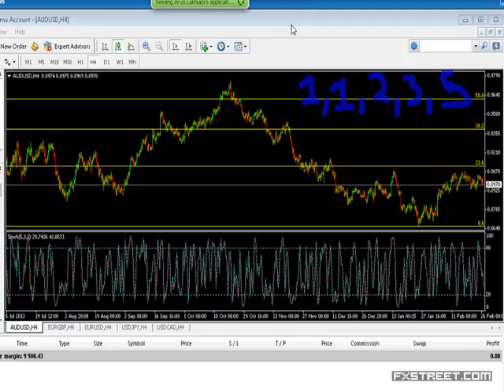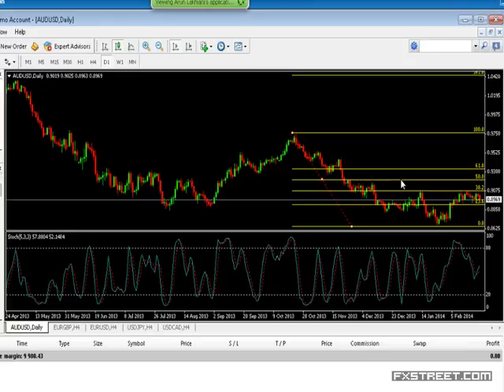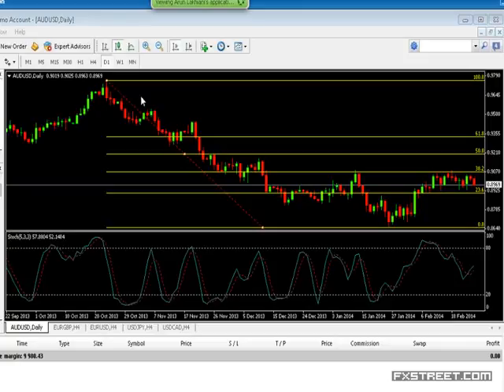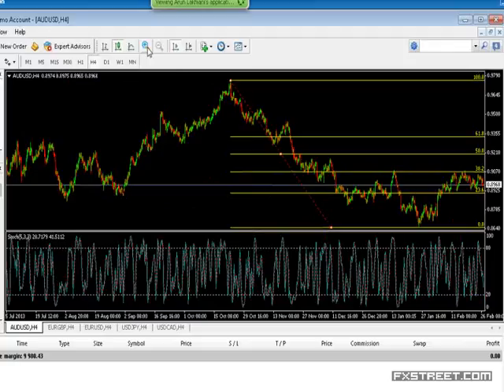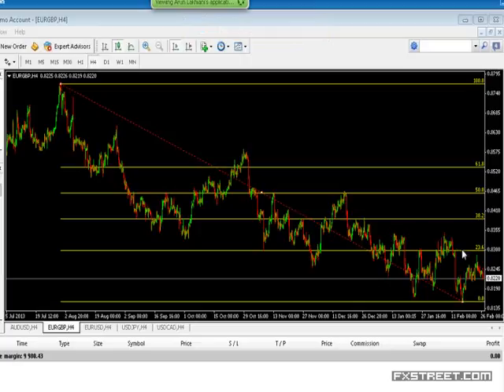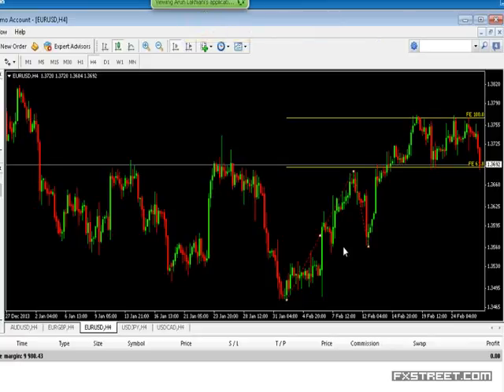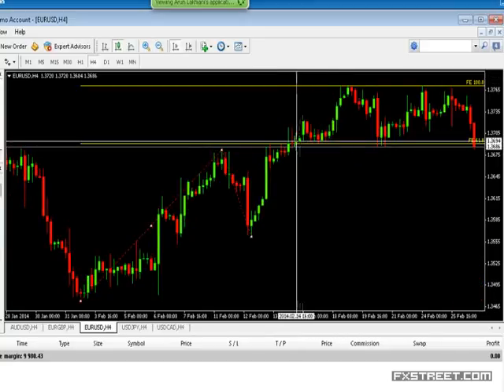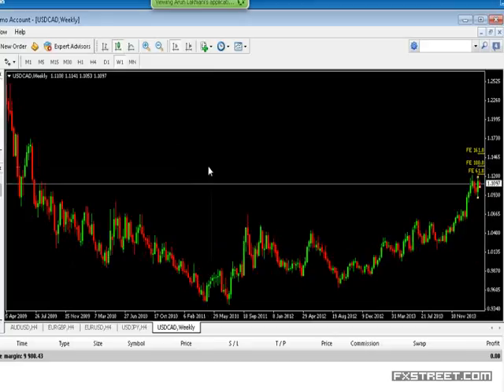Arun Lakhiani: How to incorporate Fibonacci into your trading strategy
Date of issue: 26 February 2014. Speaker: Arun Lakhiani. Arun Lakhiani presents a webinar about Fibonacci including the next topics: - History of Fibonacci - Fibonacci Retracements - Fibonacci Extensions - Importance of discipline in your trading - Live examples fibonacci being used in daily trading